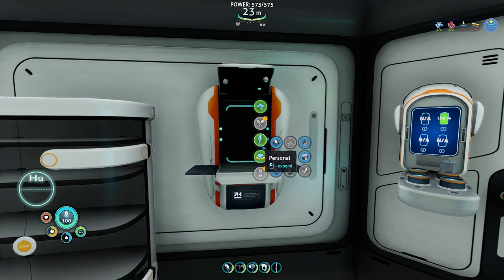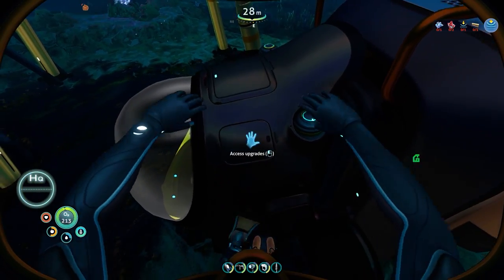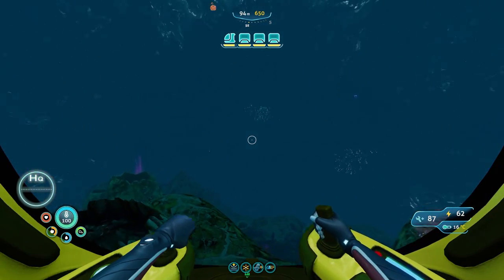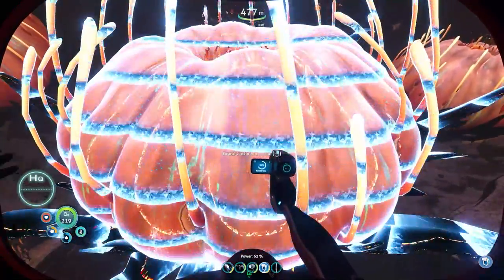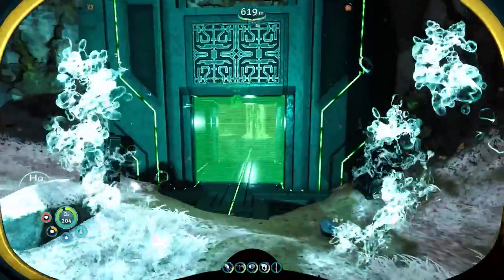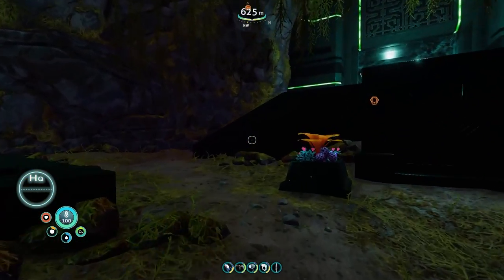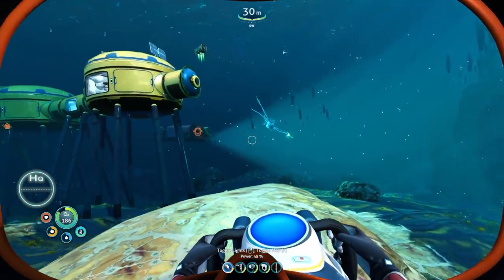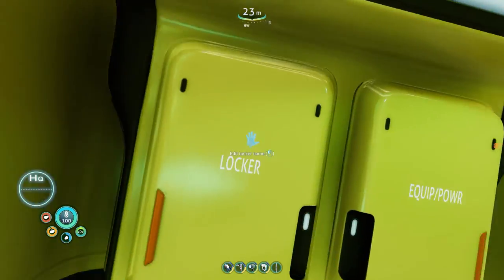GIANT BUTTHOLE PLANTS! | Subnautica Below Zero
Subnautica Log:  HAHAHAHAHAHA!!!

Didn't see the original Series?

►Like the content?  Support us!

► Neebs Gaming is powered Xidax PCs, check them out here!

"Get Suzi With The Corks" By: Origami Repetika

"Cypher2"
"Nowhere Land"